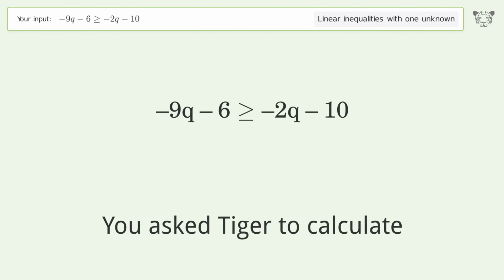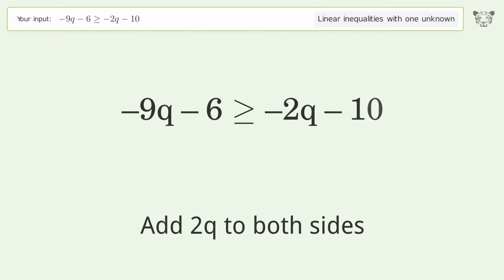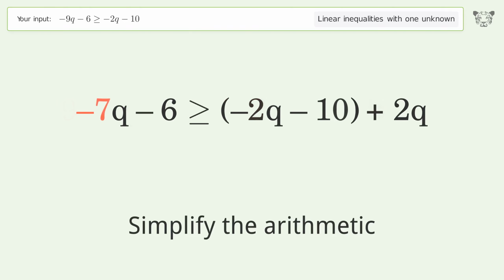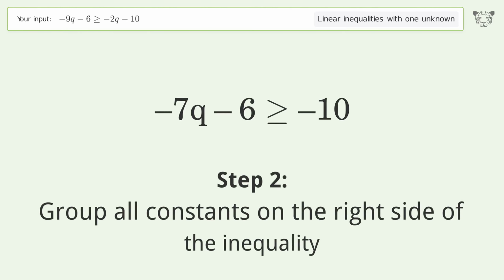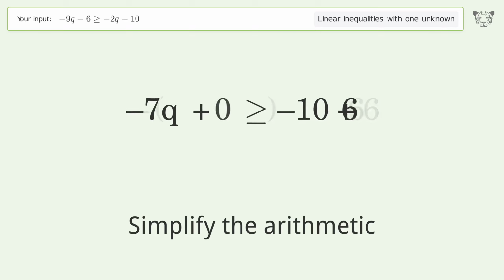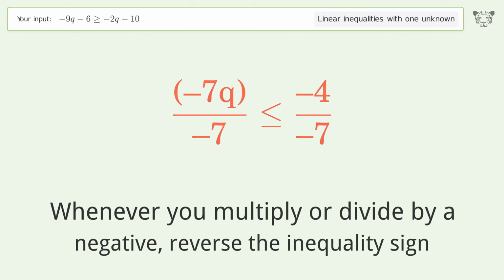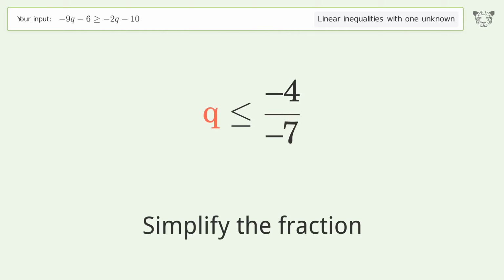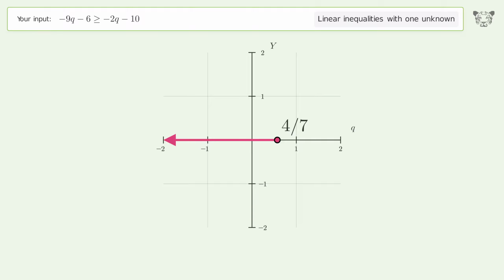Solving Linear Inequalities: -9q-6 is Greater Than or Equal to -2q-10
Struggling with -9q-6 is Greater Than or Equal to -2q-10? Watch our step-by-step video on Tiger Algebra to master this linear inequality effortlessly. Also, check out for more tips and tricks